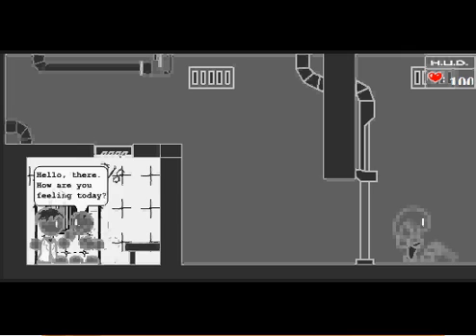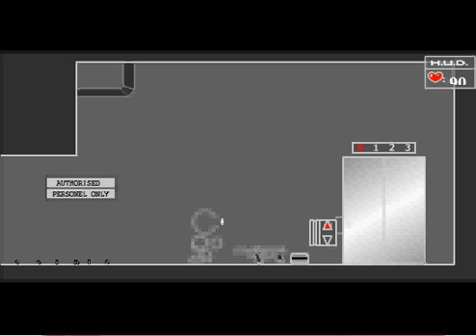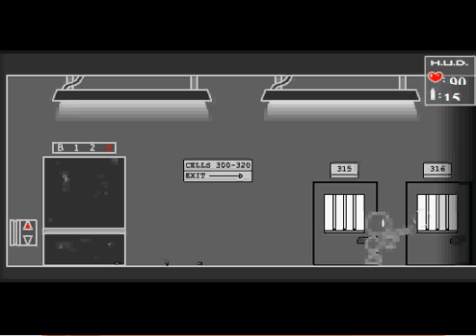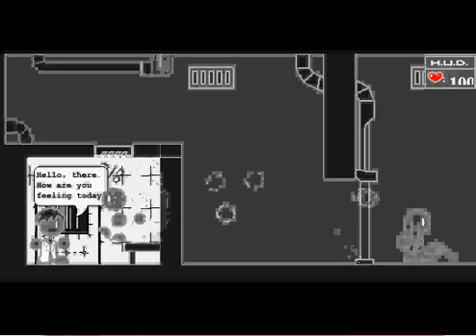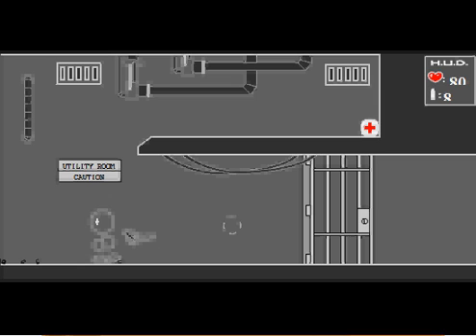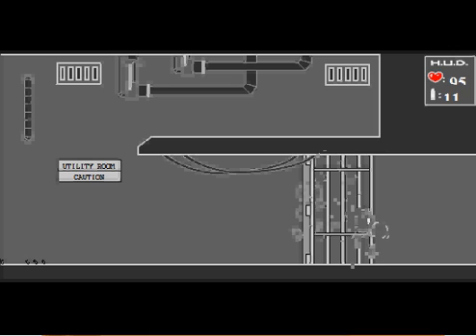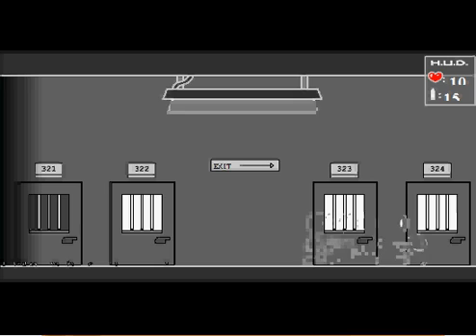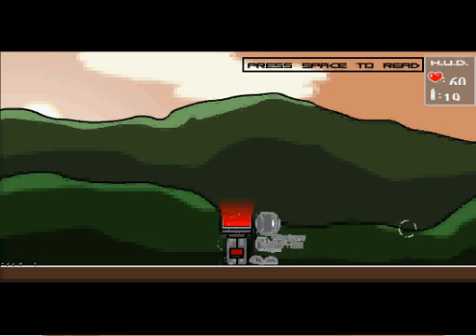Race :: Thing Thing (Dylan)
My last one becuase the other 2 have no audio for some reson so heres my last one (sorry ryan)